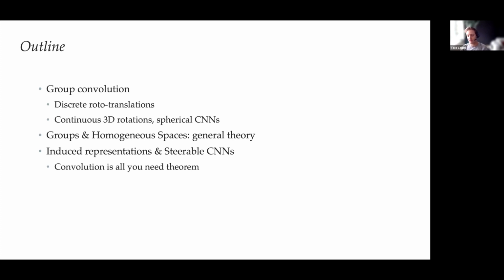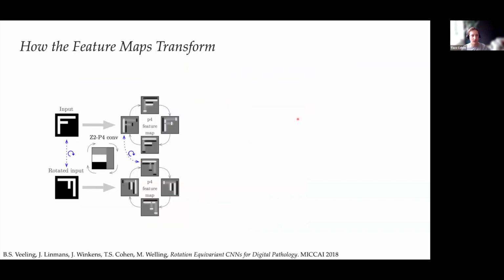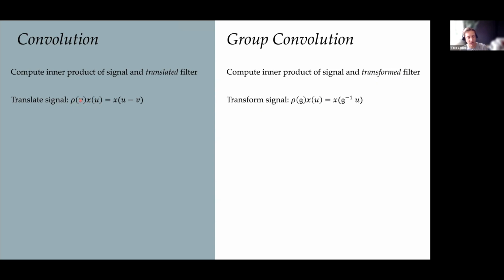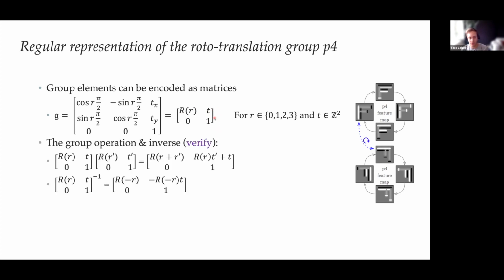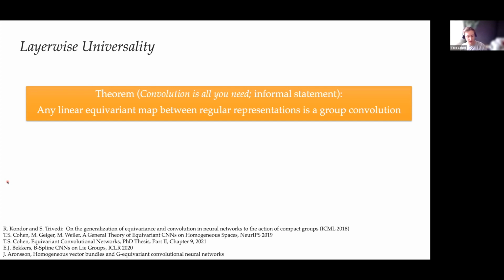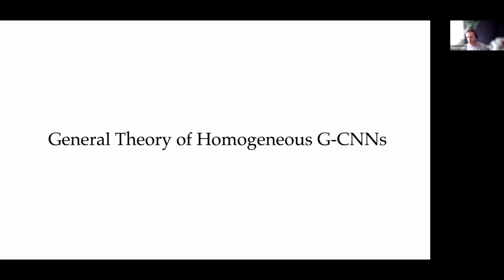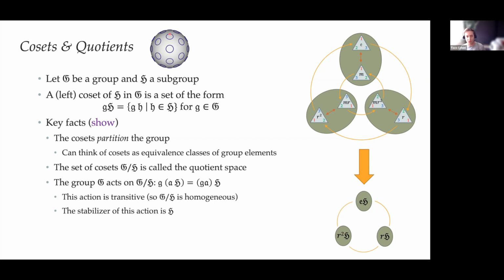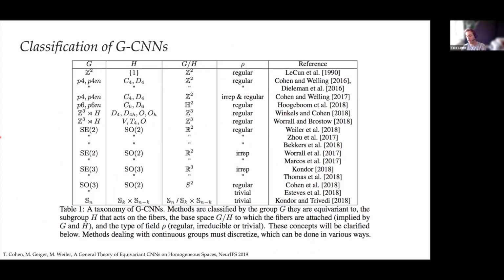AMMI 2022 Course "Geometric Deep Learning" - Lecture 8 (Groups & Homogeneous spaces) - Taco Cohen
Video recording of the course "Geometric Deep Learning" taught in the African Master in Machine Intelligence in July 2022 by Michael Bronstein (Oxford), Joan Bruna (NYU), Taco Cohen (Qualcomm), and Petar Veličković (DeepMind)

Lecture 8: Group convolution • Regular representation • Spherical CNNs • Homogeneous spaces • Cosets • Quotients • Coset pooling • Scalar, Regular, and Induced representation • Steerable CNNs • Kernel constraint